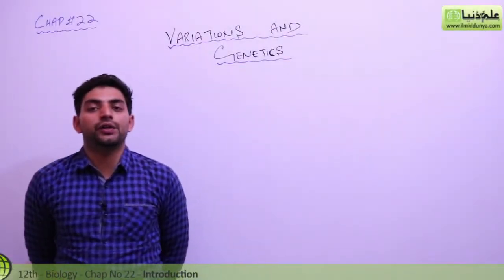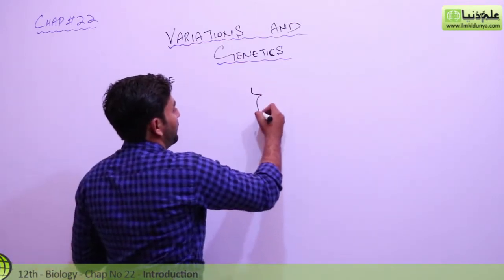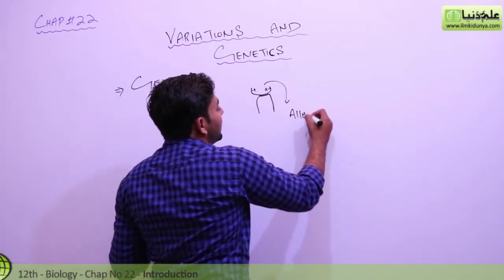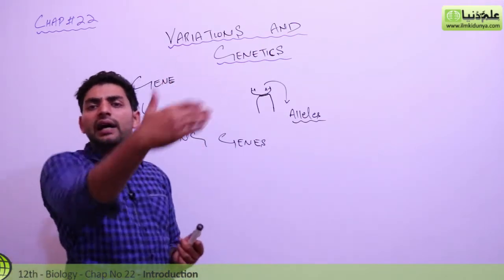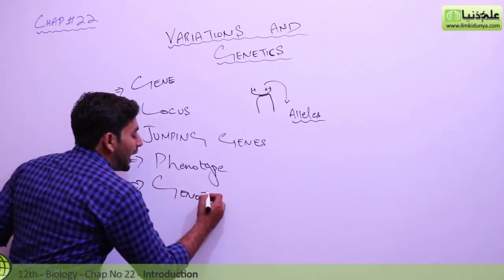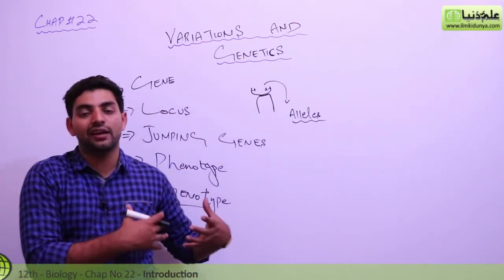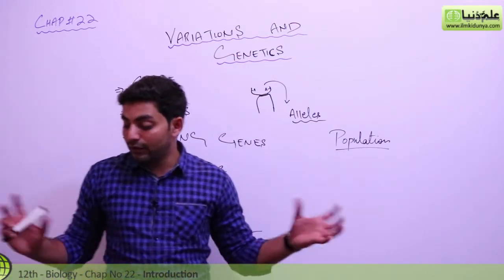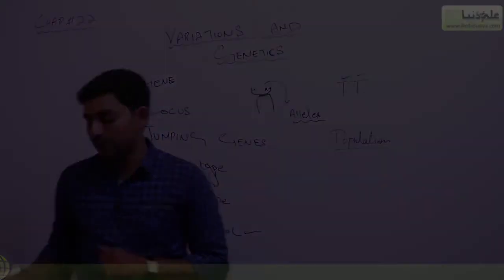FSc Biology Book 2, Introduction Ch 22 Variation and Genetics - 12th Class Biology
ilmkidunya.com has brought to you Lecture of M.Shadab Abbasi on "12th Class Biology Chapter 22 Variation and Genetics.

Topic 1 Introduction Chapter 22".